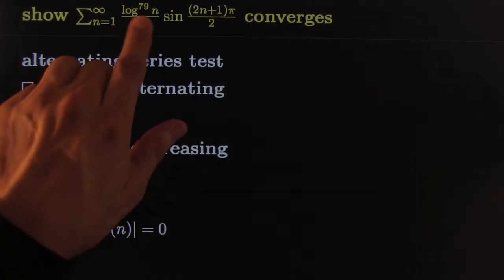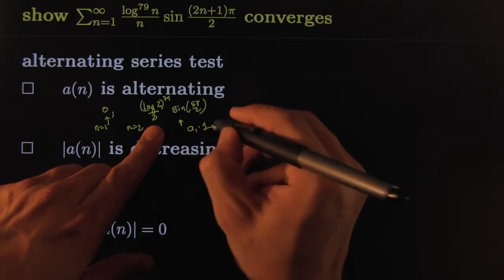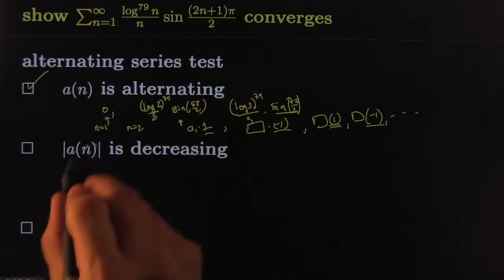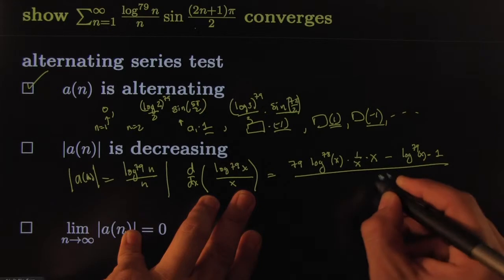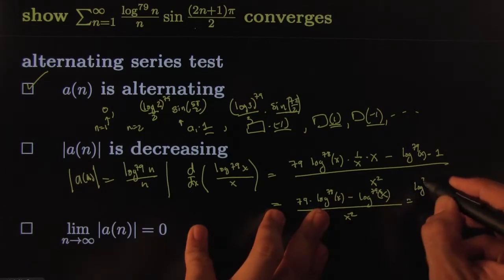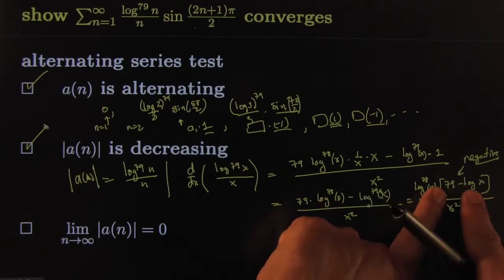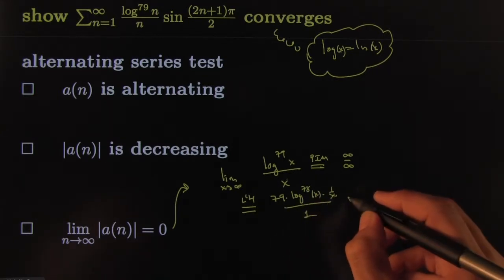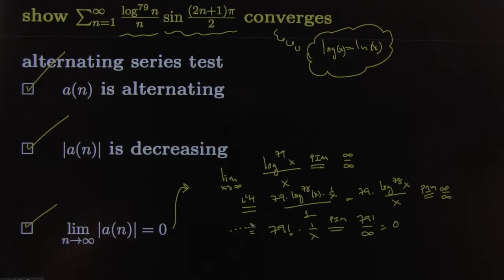alternating series test log^79 n sin(2n+1)pi|2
This video is about alternating series test log^79 n sin(2n+1)pi|2